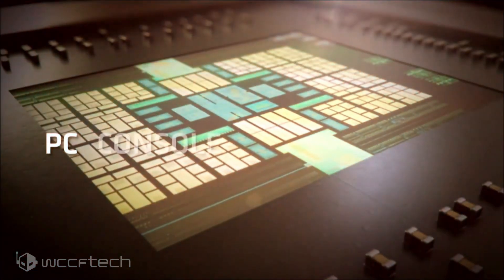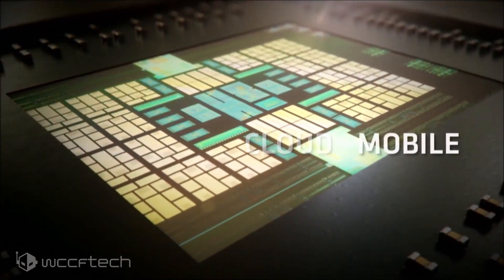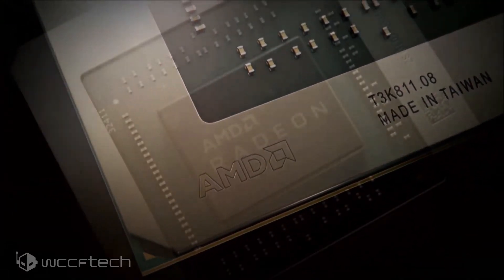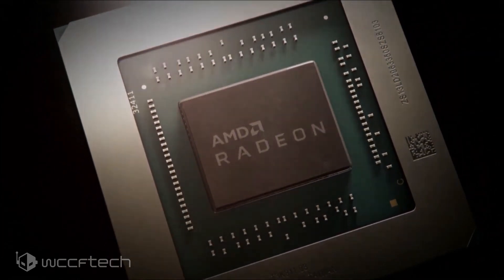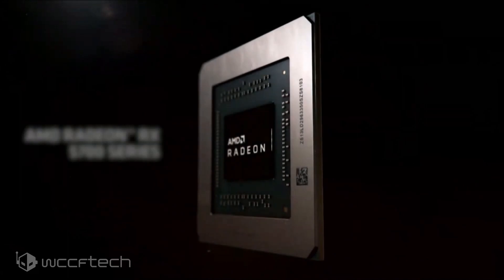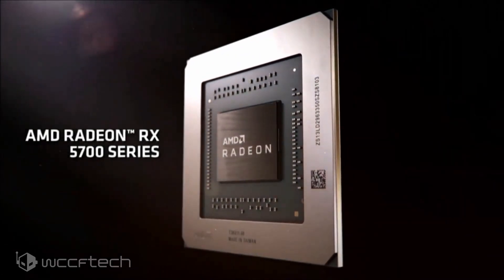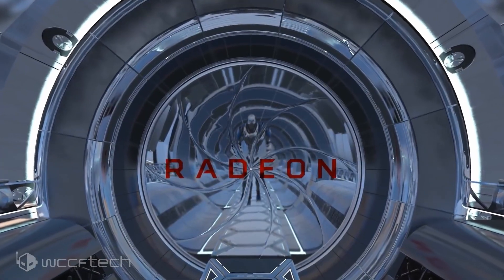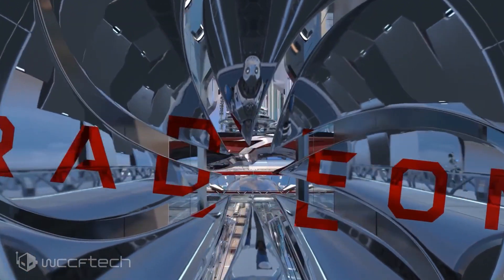AMD Next Gen Radeon RDNA 2 And RDNA Refresh Leaked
AMD Next-Gen RDNA 2 ‘Navi 21’ GPU Powered Radeon RX & RDNA 1 ‘Navi 10 Refresh’ GPU Powered Radeon RX Graphics Cards Leaked